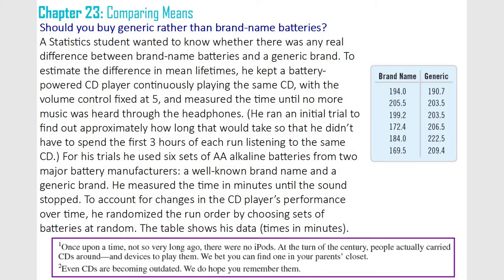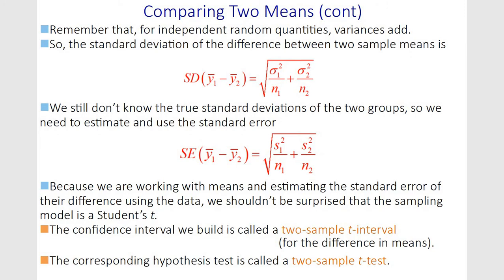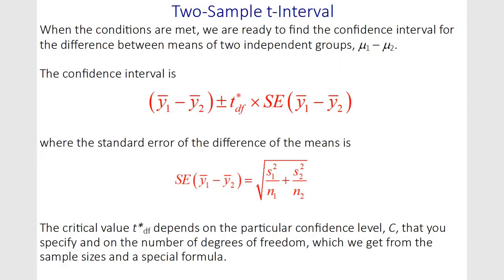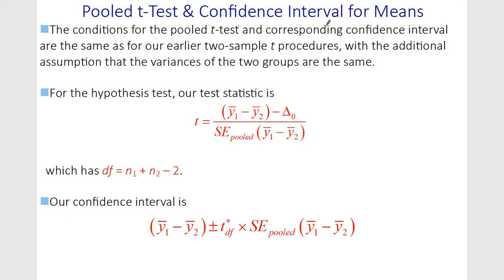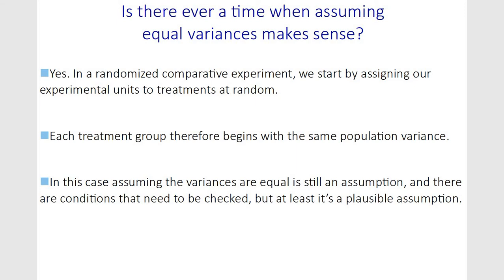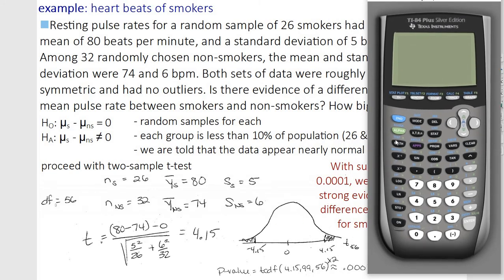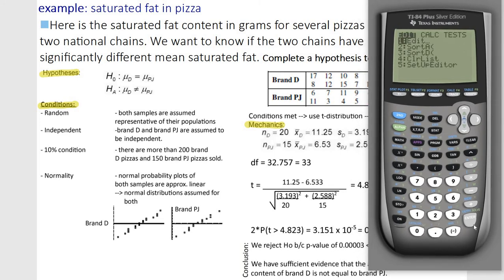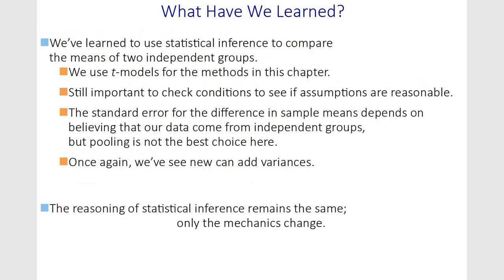stats - ch 23